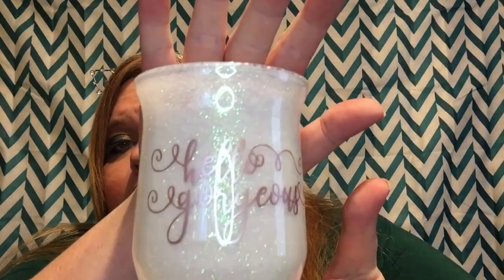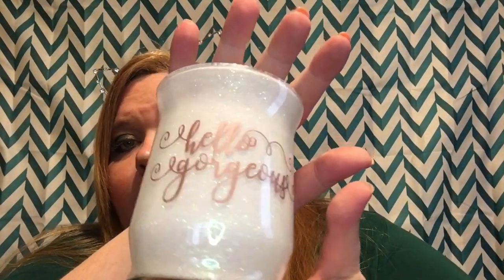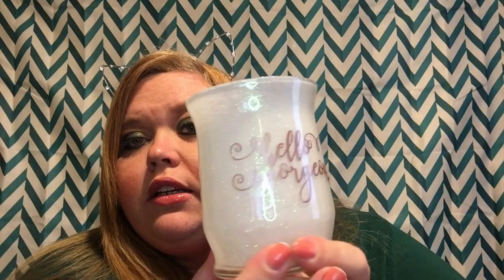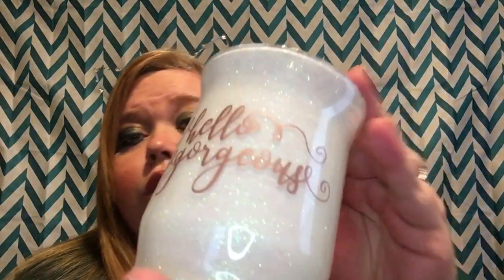💋 Beautiful Custom Makeup Brush Holder!! 💋 Must See// The Bougie Pearl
You can find her Etsy site at with the link below and order yourself a beautiful custom makeup brush holder! Plus, she has tons of other beautiful products!

Hey, y’all! My name is Nicki, I decided to start my channel to share my videos with all of you. I chose Southern Mom as the name of my channel because, that is exactly what I am! True to the core GRITS (Girls Raised In The South, for those that don’t know) here! 😊 I do not edit any of my videos, except for adding fun stickers, this is so you will feel like we are just a couple regular friends hanging discussing life, beauty, being a Mom, Wife and friend. I LOVE makeup and all things beauty. I will do many unboxings 📦 of makeup subscriptions as well as a variety of other subscription services plus some random fun parts of my life. 🙋🏼‍♀️

I published my first video on June 16, 2018